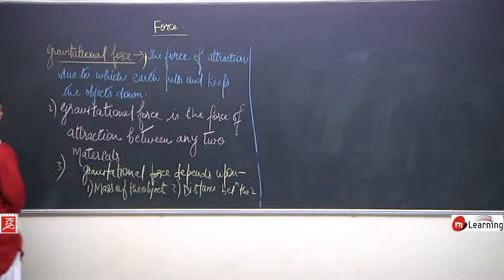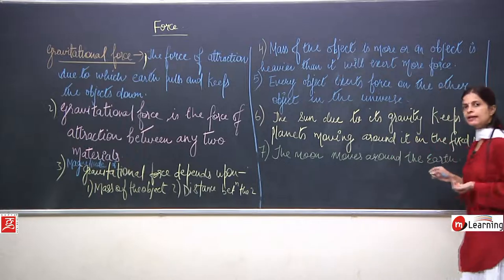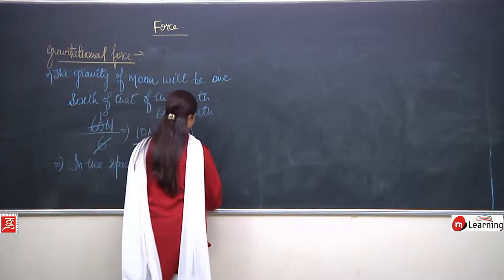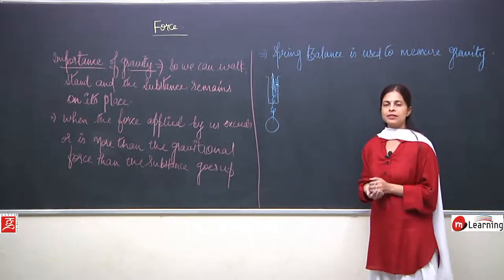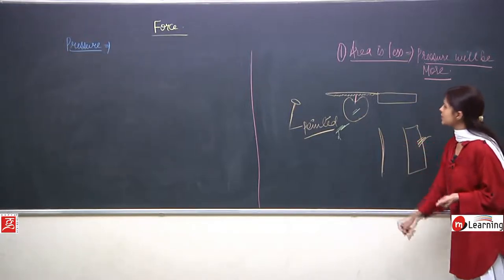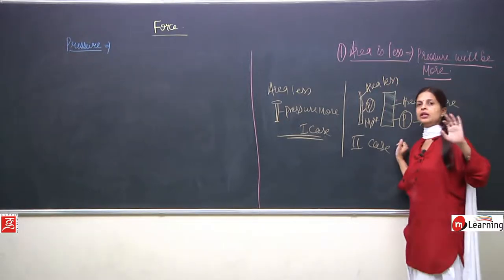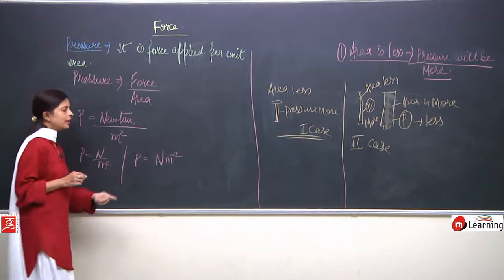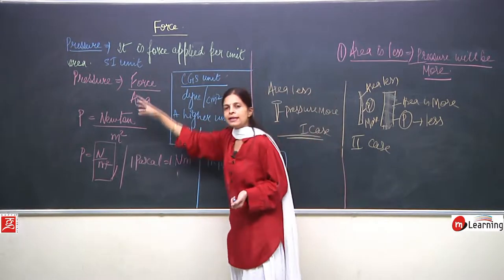Force - Class 8th - 09/17